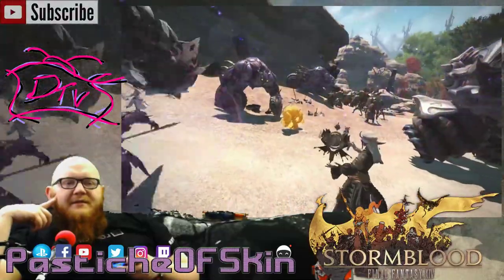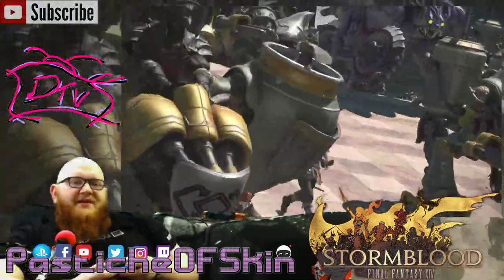HypeTrain - Final Fantasy 14 StormBlood Trailer Reaction